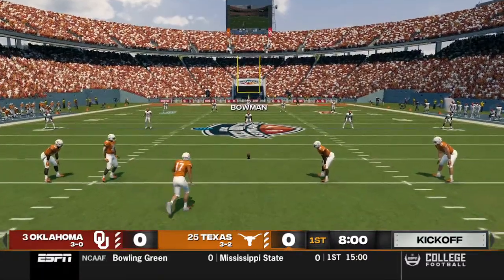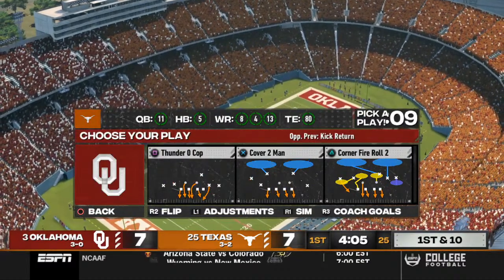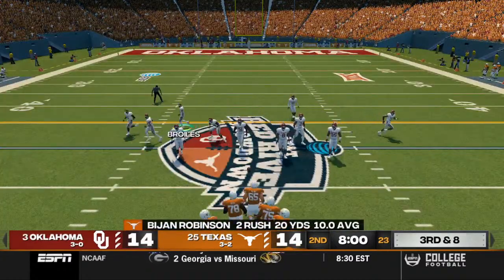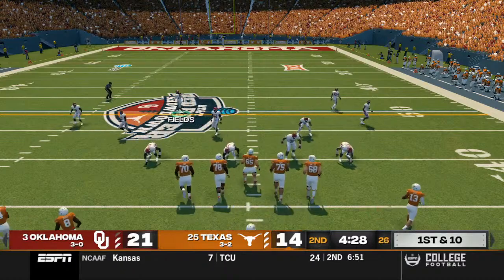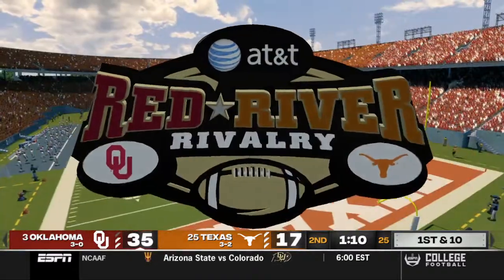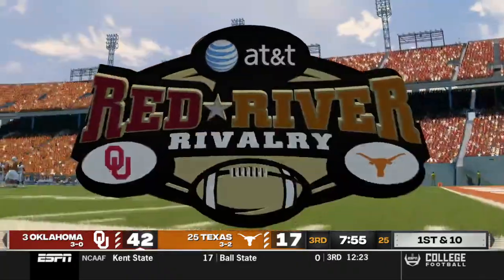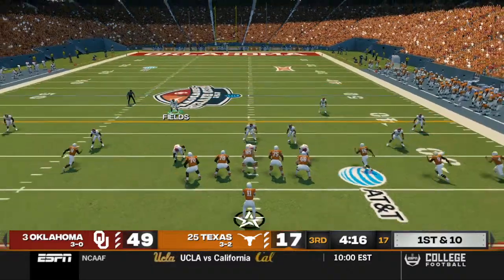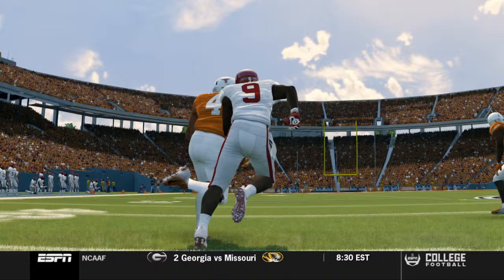NCAA Football 14 - #3 Oklahoma (3-0) At #25 Texas (3-2) - College Football Revamped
Bonus Game #3 Oklahoma vs #25 Texas (3-2) Red River Rivalry

College Football Revamped Series: Illinois Fighting Illini
Illinois Fighting Illini at # Iowa State Cyclones

Former All American and 7 Year NFL Pro before an early retirement
Jackie Johnson takes over an struggling Illinois Football program who haven't had a good football team since 2008. JJ is trying to rebuild this Illini Football program into a powerhouse,